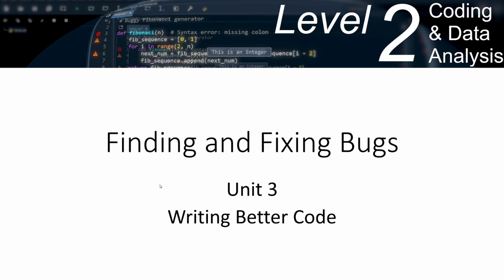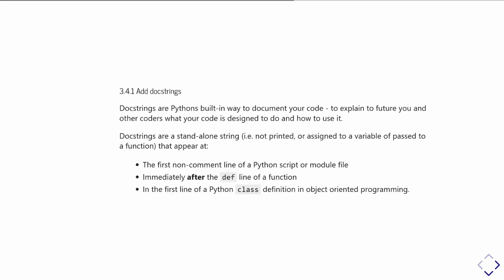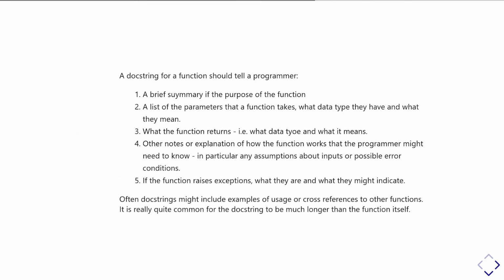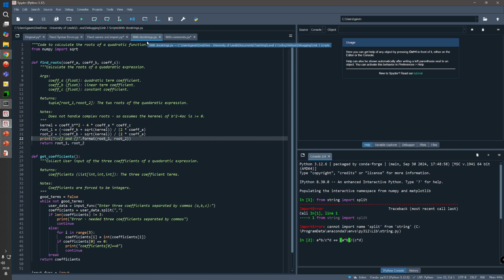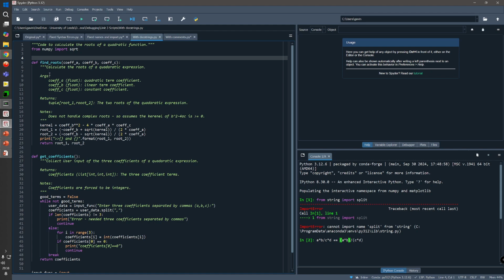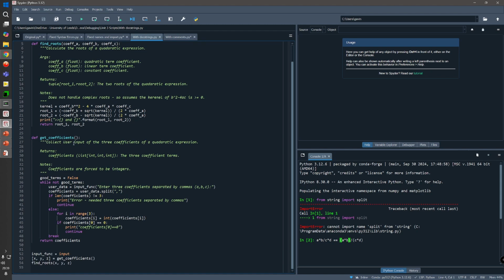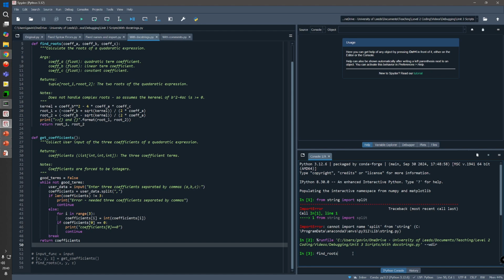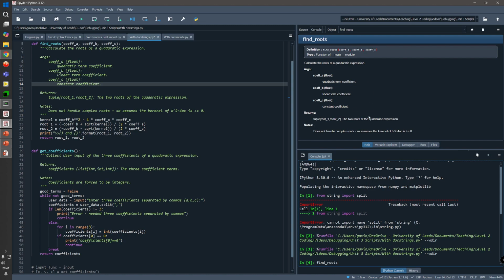Level 2 Coding Debugging Unit 3 Part 4